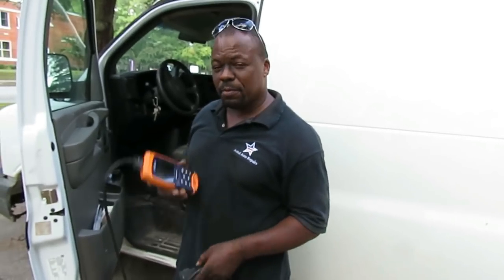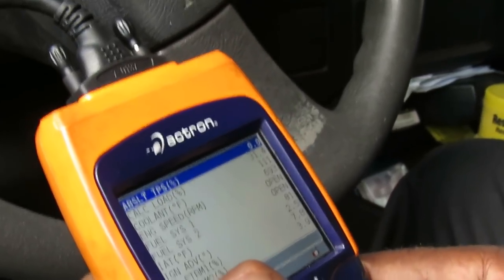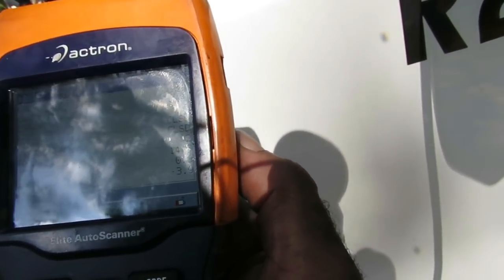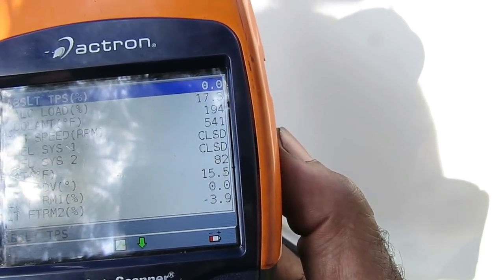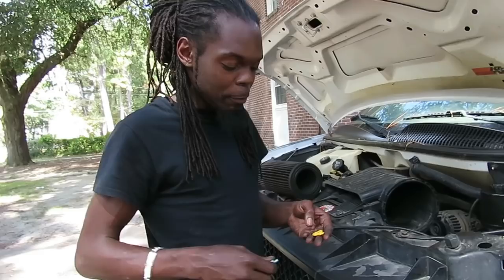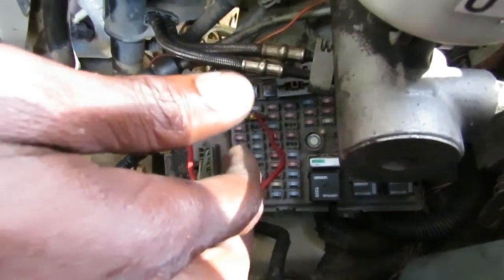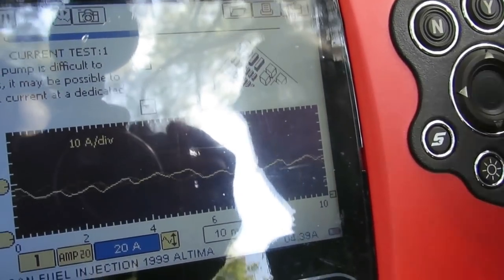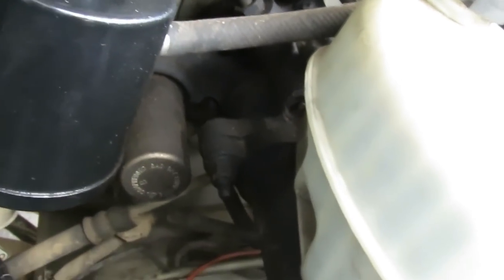⭐ 2005 Chevy Express G2500 - P0300 - Random Cylinder Misfire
For MORE great Auto Repair Videos, visit us Video on diagnosing a p0300, random cylinder misfire detected, on a 2005 chevy express g2500 van. If our video(s) have helped you repair your vehicle, consider making a small donation to Astral Auto Repairs!